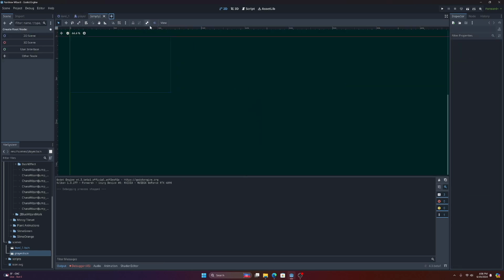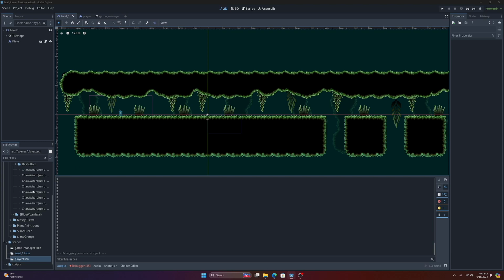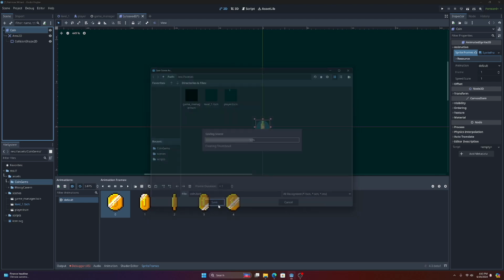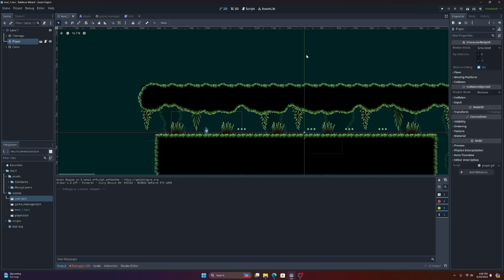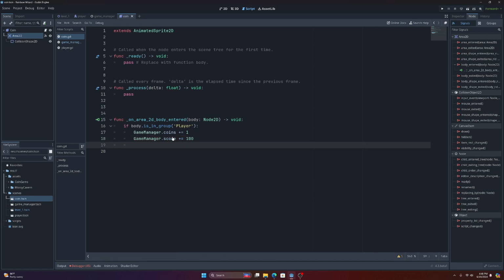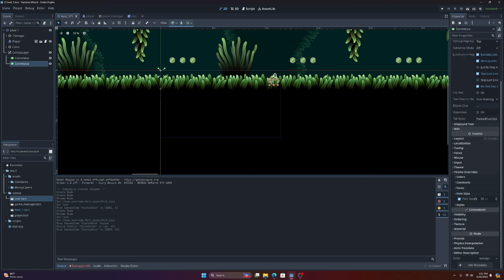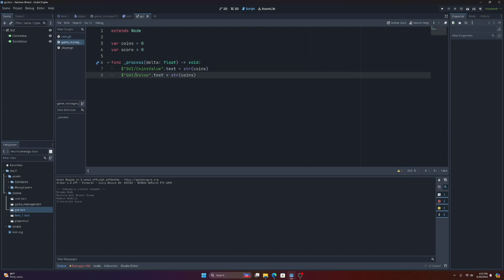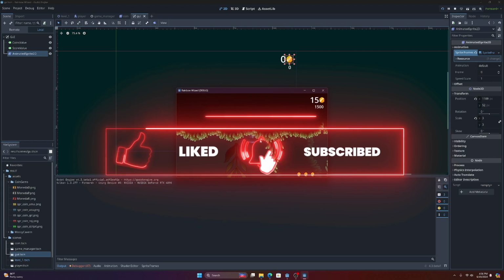How To Pickup Coins - Make a 2D Platformer in Godot 4 (Beginner Tutorial)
Pick up coins and display your score on screen with a Canvas Layer GUI!

Learn how to implement a coin pickup system and display your score using a Canvas Layer GUI in your Godot game! This tutorial will walk you through step-by-step, from setting up the coin pickup mechanics to designing and integrating a sleek and responsive on-screen score display. Whether you're new to game development or looking to enhance your GUI skills, this guide is perfect for learning how to add interactive elements that engage players and enhance gameplay. Elevate your game's user interface and player experience with this essential Godot tutorial!

Learn to build a Platformer in Godot 4.3 game engine!